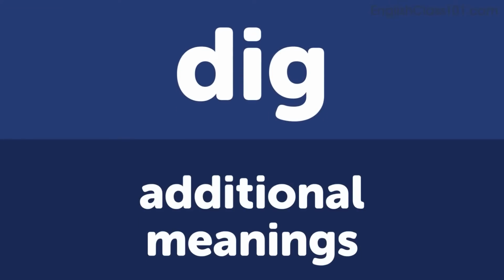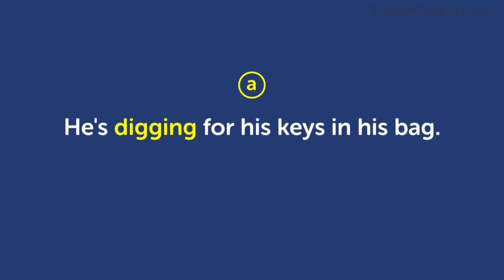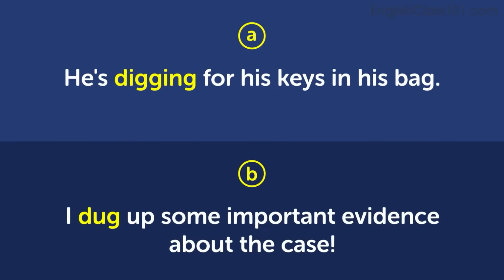DIG - Basic Verbs - Learn English Grammar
In this English grammar series you will learn everything you need about English verbs and how to correctly use them. With this video you will be able to able to master the verb DIG in all its grammatical forms.